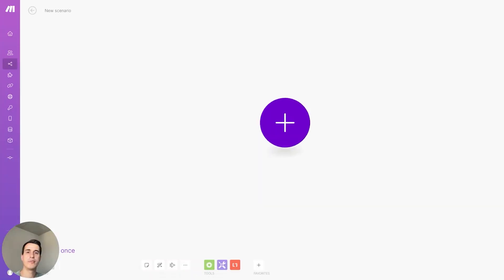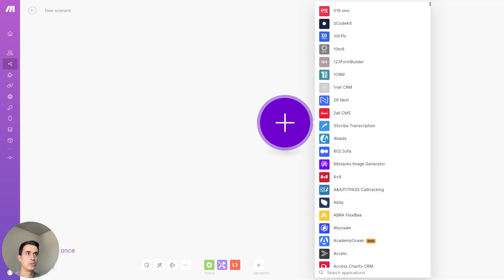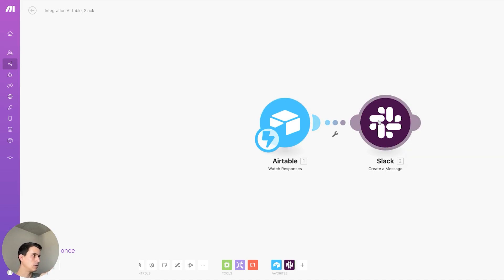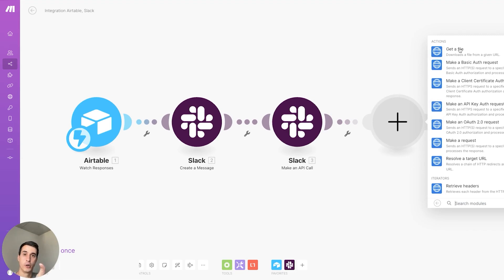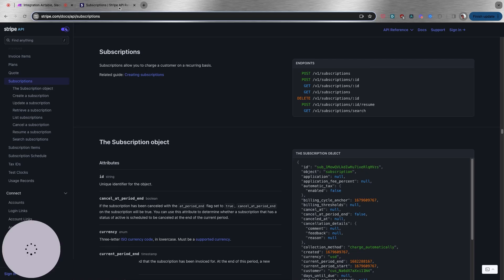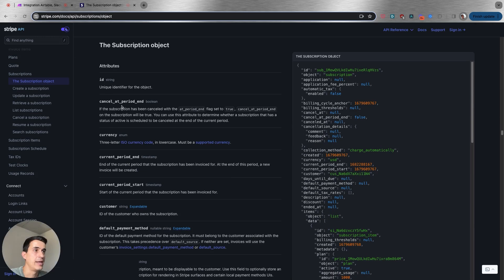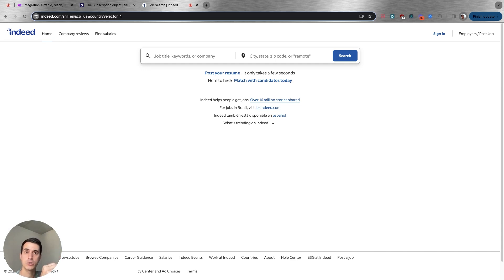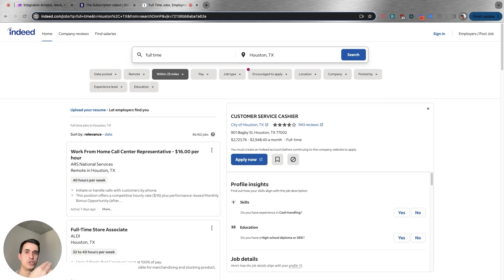You Need To Know This BEFORE You Start Automating (3 Layers of Automation)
Never Do Your Manual Tasks Again (3 Layers of Automation)

In this video, I delve into the diverse dimensions of automation, from using tools like Zapier, Make, and Workato, to harnessing the capabilities of APIs and the web, and finally, crafting custom scripts.

Understanding these layers opens up a world of possibilities for streamlining your processes and maximizing the full potential of automation in your business.

So if you want to really understand the possibilities and true potential of automation – watch the video!